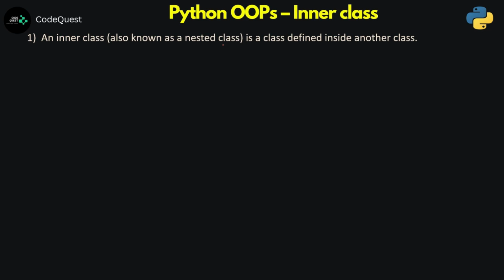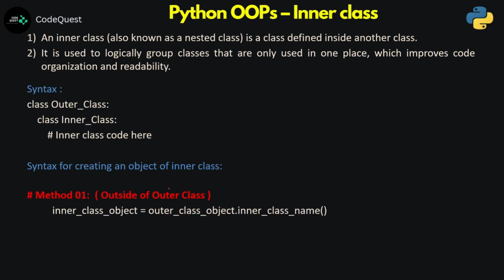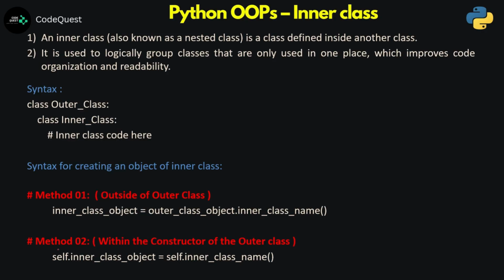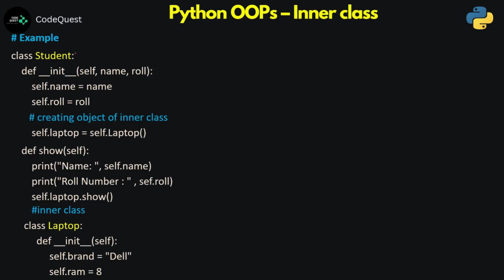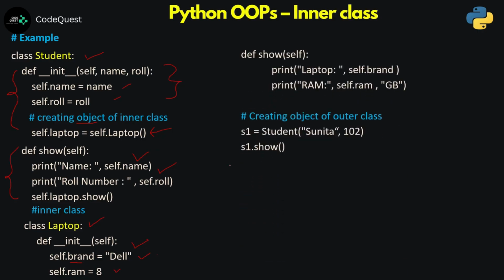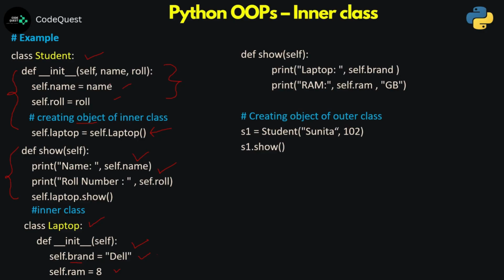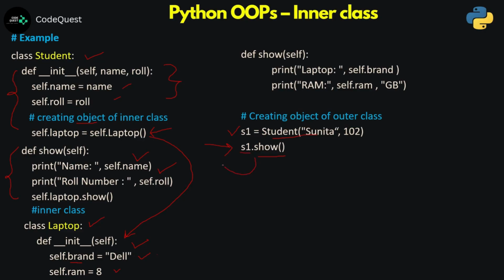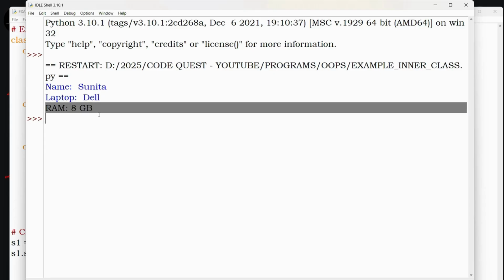14.9 Inner class | 14.OOPs | Python for beginners